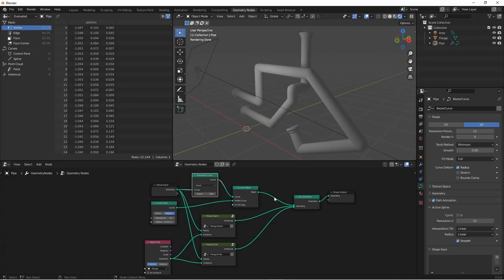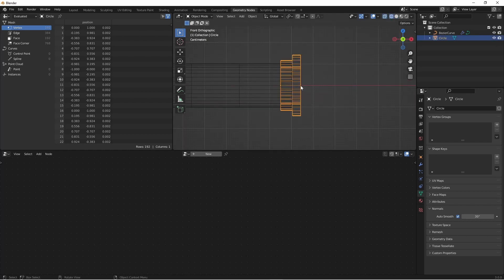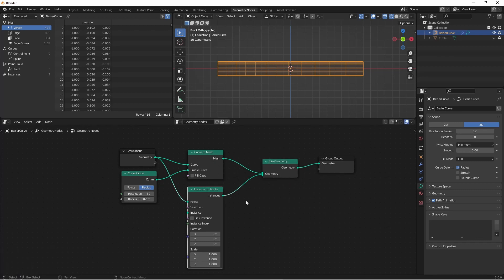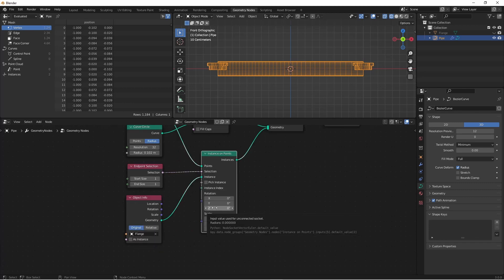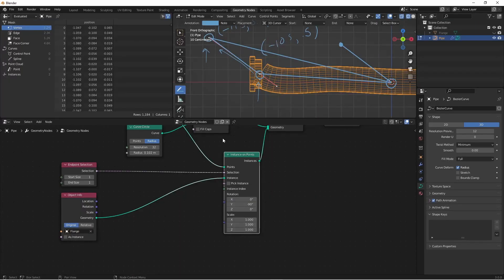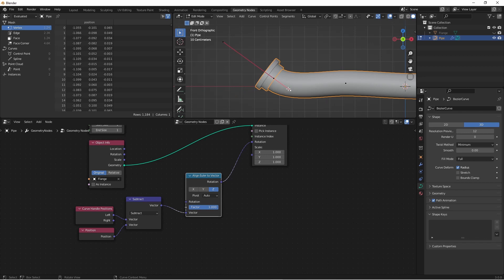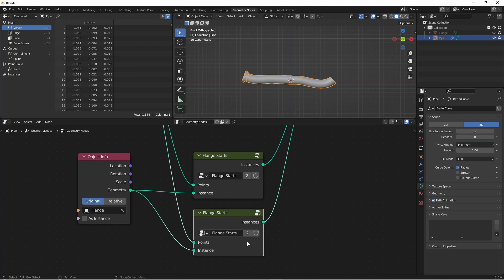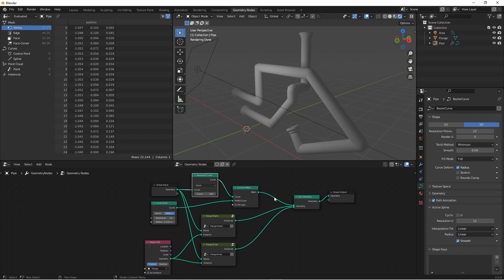Blender 3.0: Geometry Nodes Fields - Endpoints and Alignment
NEW!!! In this video we revisit working with endpoints in Geometry nodes by making some pipes, but this time with Blender 3.0 fields!